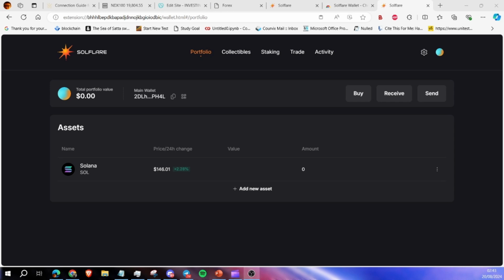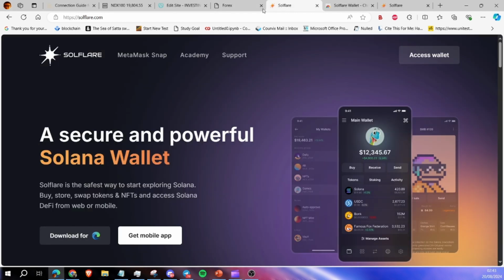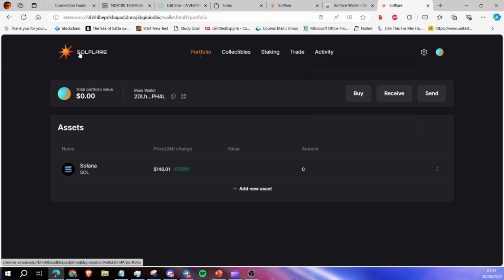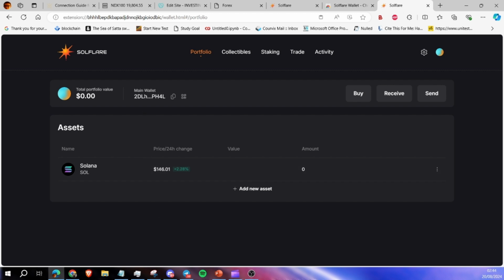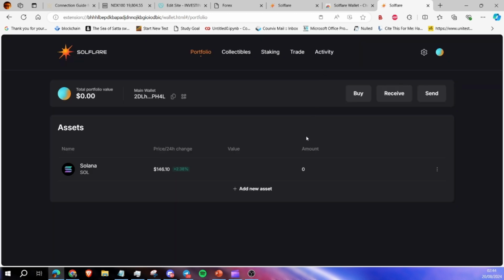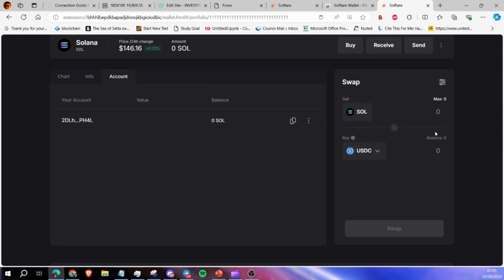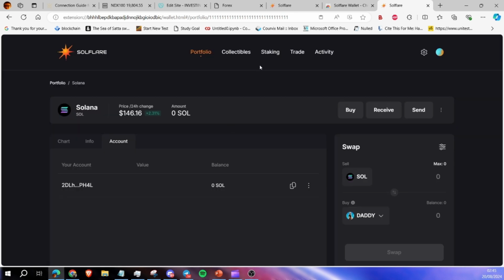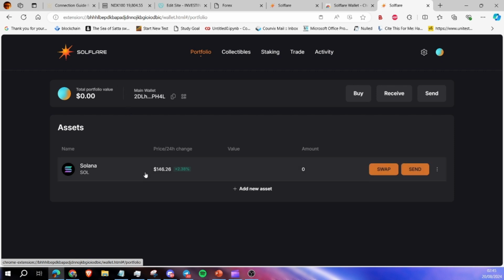Solana Trading Platform: Solflare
This video will briefly rundown how to use the platform "Solflare" to trade Solana coins.